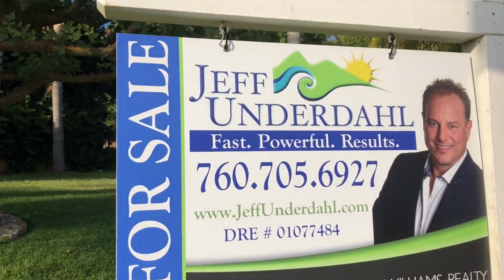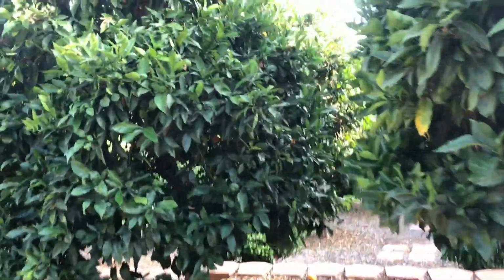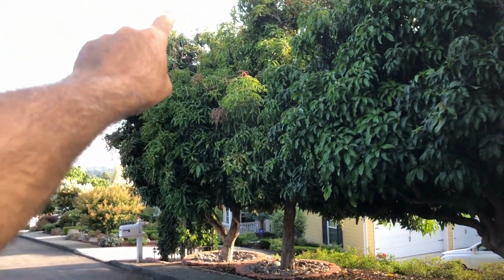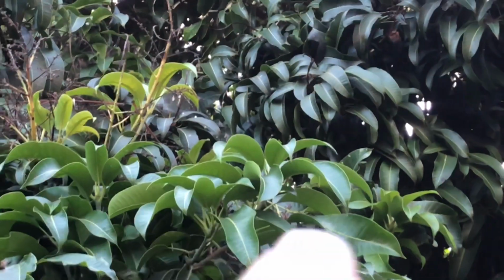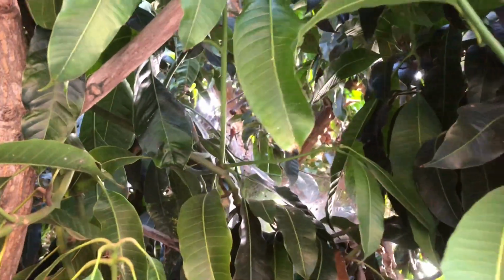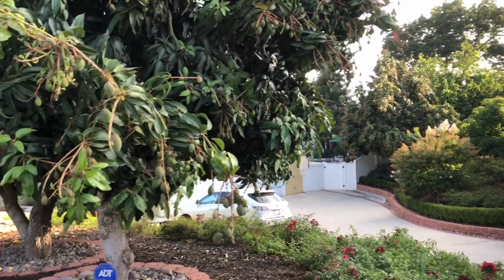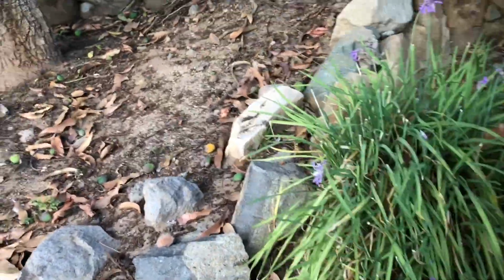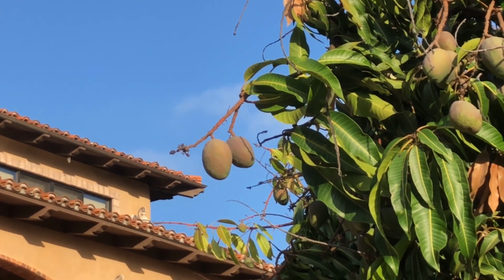Paul Thomson’s Legacy Mango Trees, Vista California